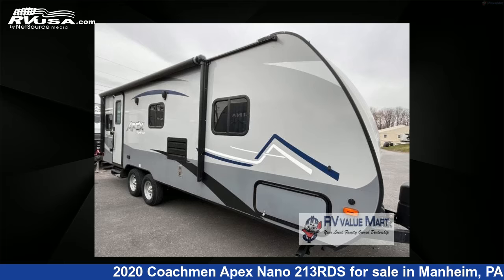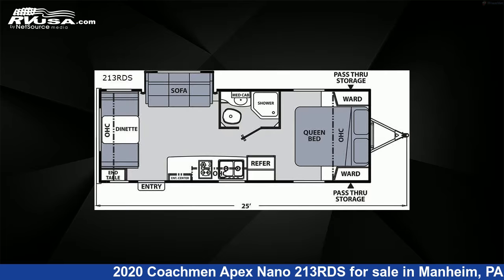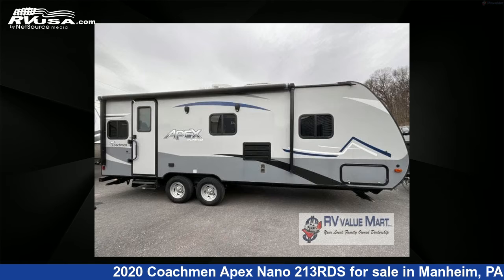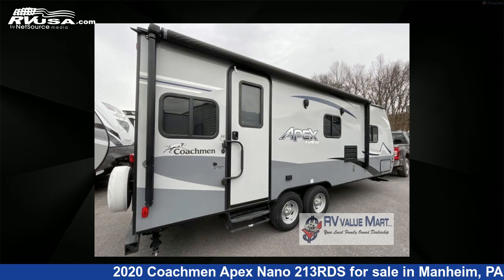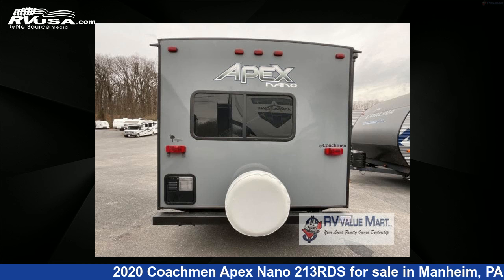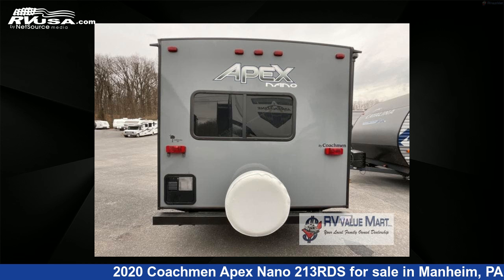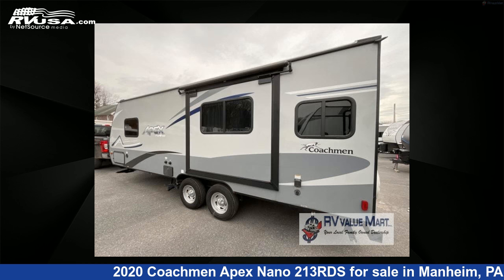Amazing 2020 Coachmen Apex Nano Travel Trailer RV For Sale in Manheim, PA | RVUSA.com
This 2020 Coachmen Apex Nano 213RDS is a Travel Trailer RV. It is located in Manheim, PA 17545 and is offered for sale by RV Value Mart. This Used Coachmen Is 25' 0" in length and features 1 slideout, sleeps 4, Slideout, and 50 gal fresh water capacity..